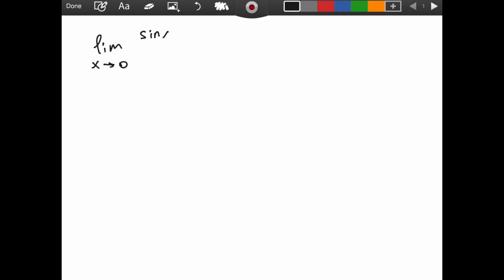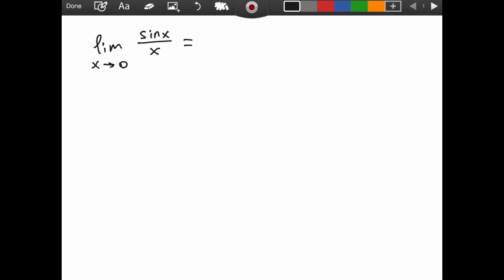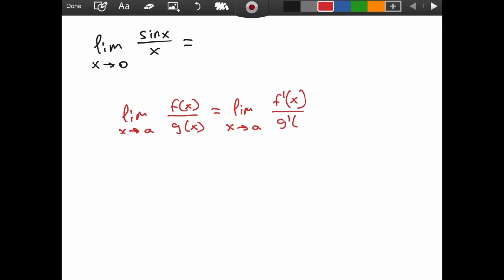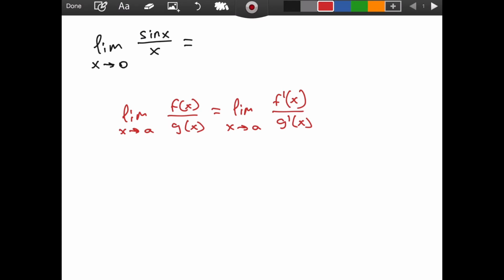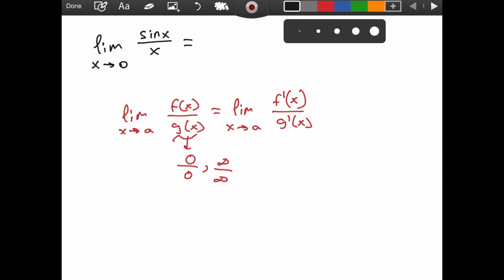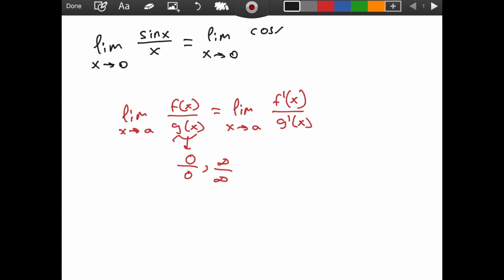Sin x/x with L'Hôpital's Rule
In this video, I use L'Hôpital's Rule to find the limit of sinx/x as x approaches 0.